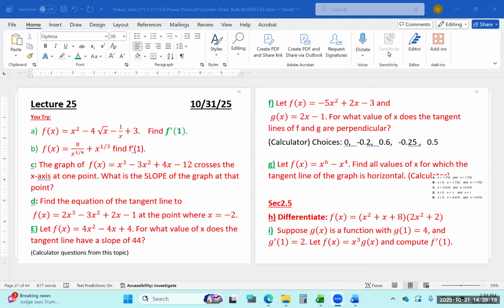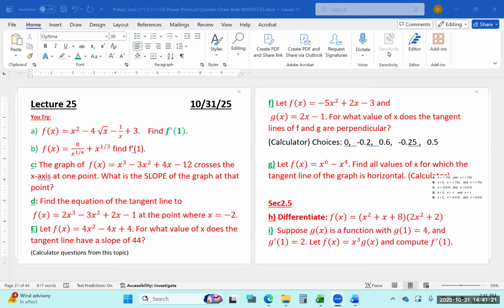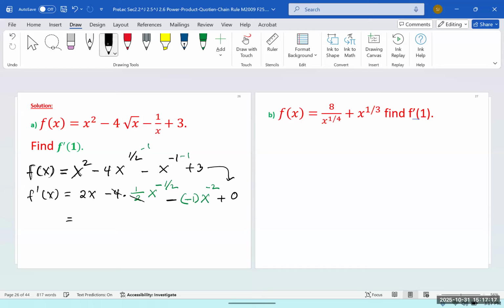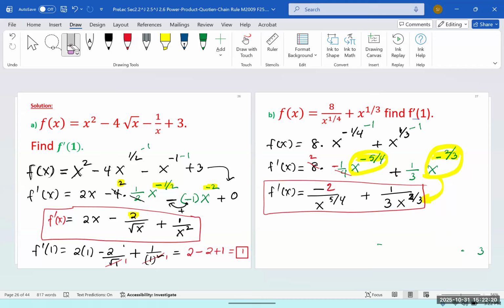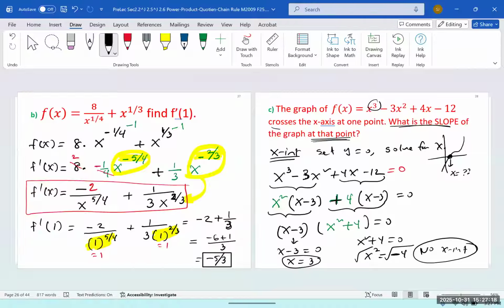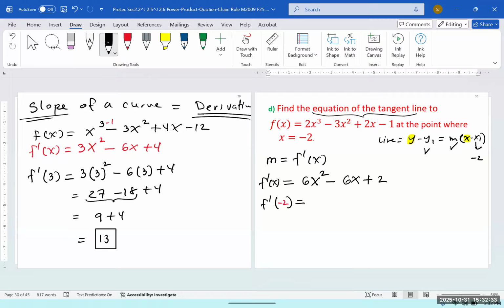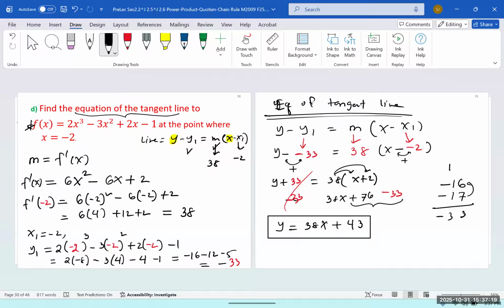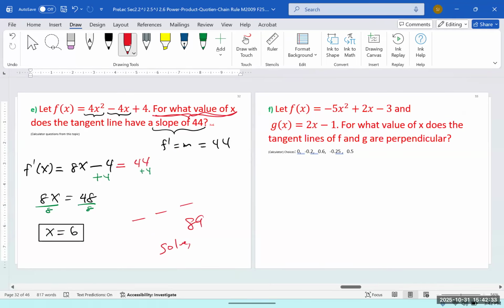Lec25 Sec2.5,6 Part2 M2009 F25 Power, Product, Quotient and Chain Rules of Derivative